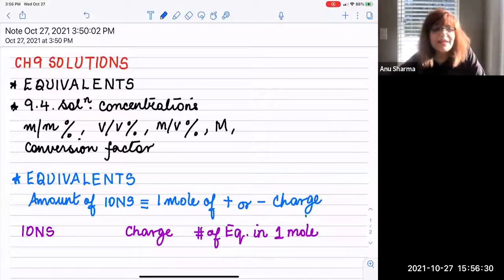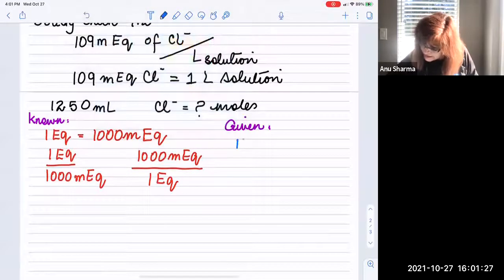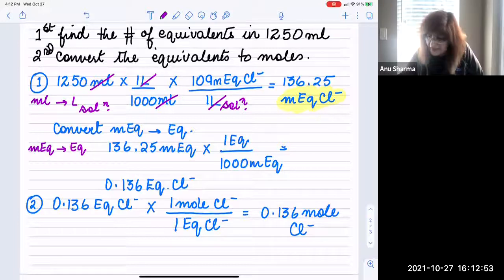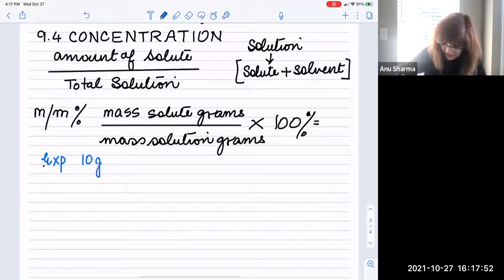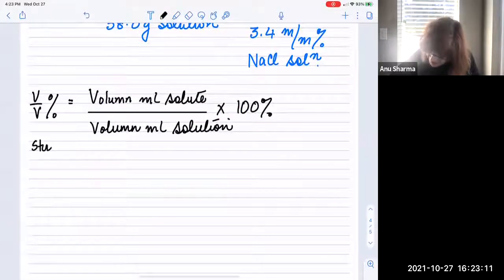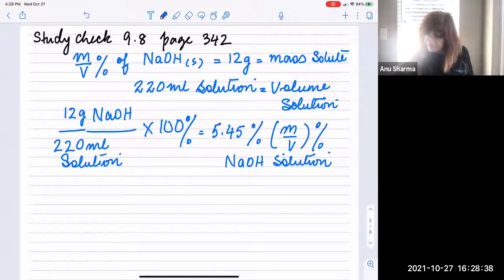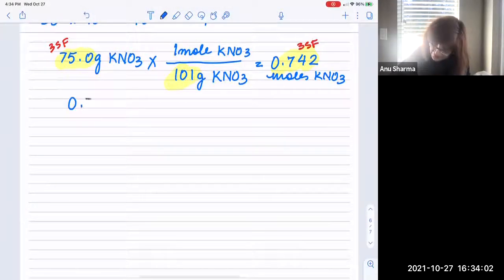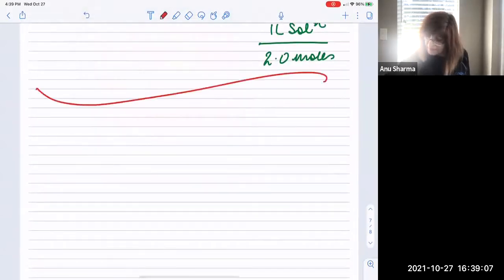Ch 9 Solutions - Part 2 (GOB)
LECTURE on Ch 9 Solution s - Equivalents, Milliequivalents, Concentrations - m/m%, v/v%, m/v%, molarity, conversion, showing calculations in study check problems.